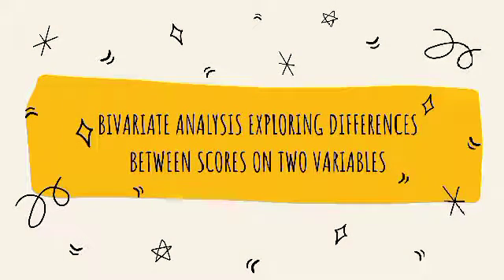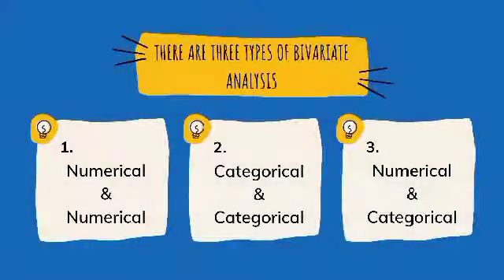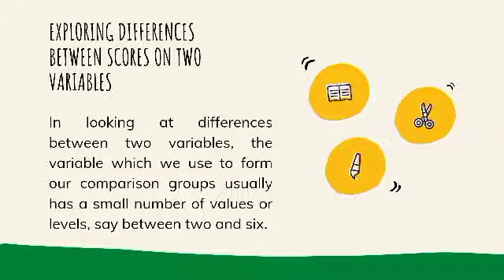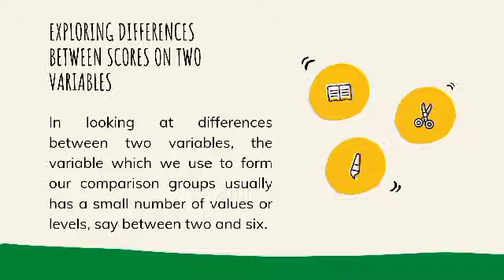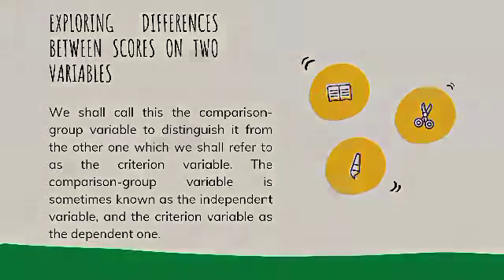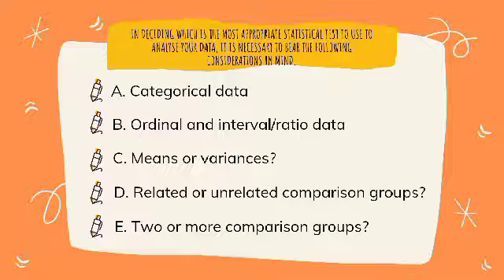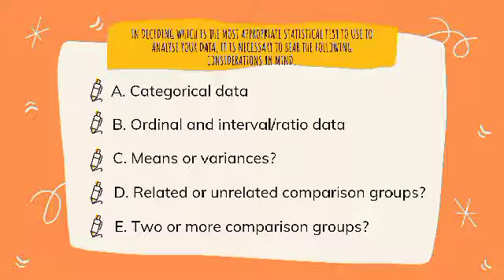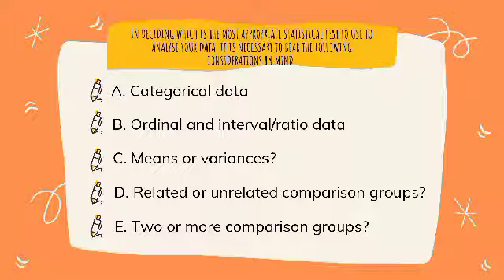Bivariate Analysis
Suri Fandani Priayu Ningsih/Data Analysis/PBI/6A